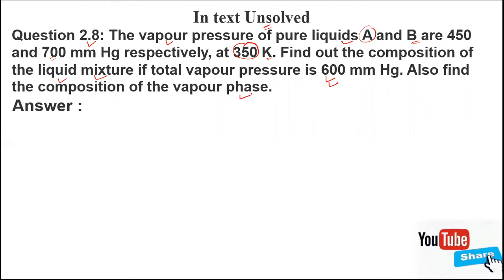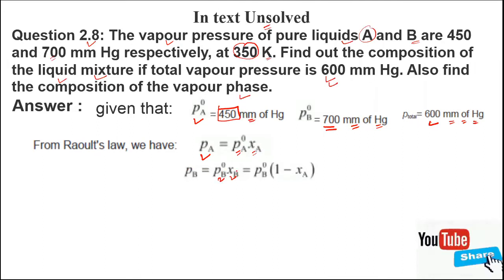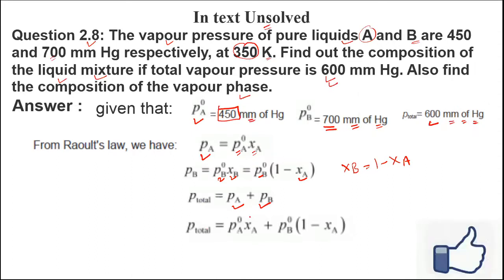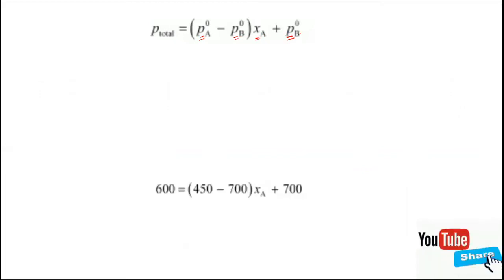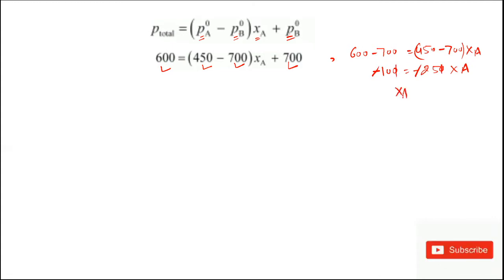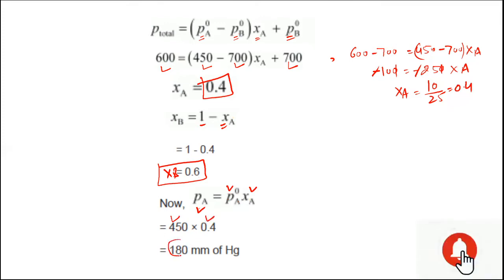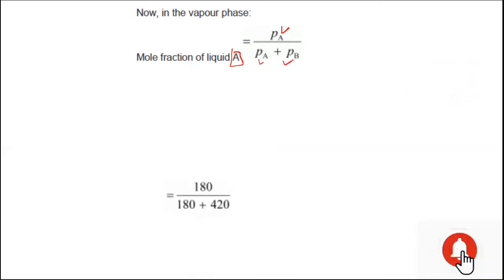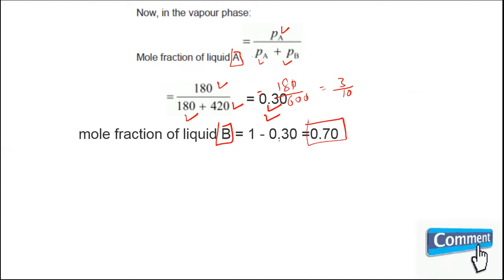NCERT Solution Intext 2.8: The vapour pressure of pure liquids A and B are 450 and 700 mm Hg respect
NCERT Solution Intext
2.8: The vapour pressure of pure liquids A and B are 450 and 700 mm Hg respectively, at 350 K. Find out the composition of the liquid mixture if total vapour pressure is 600 mm Hg. Also find the composition of the vapour phase.